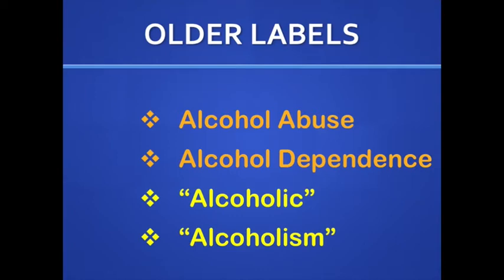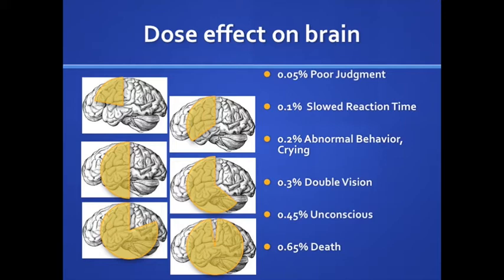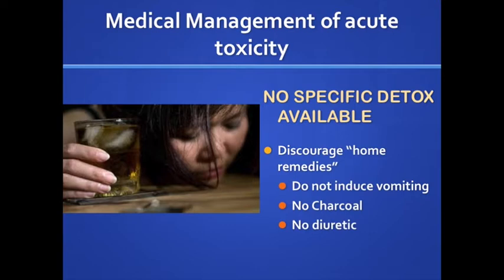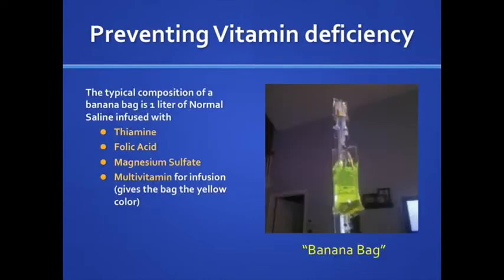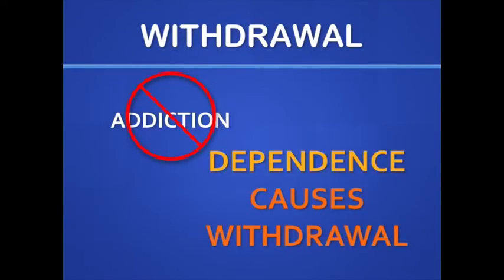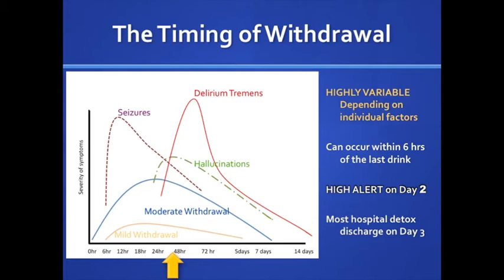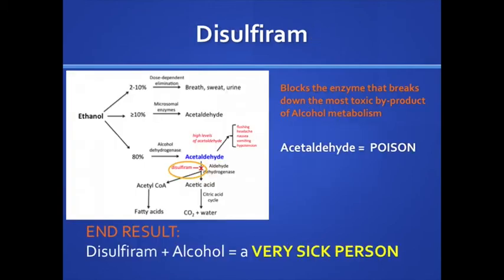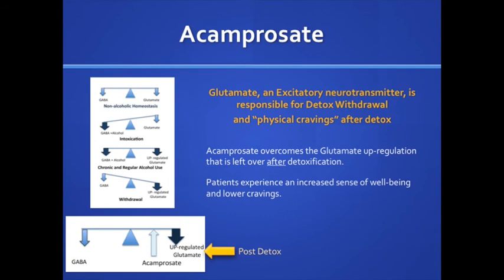Alcohol Medical Management 1